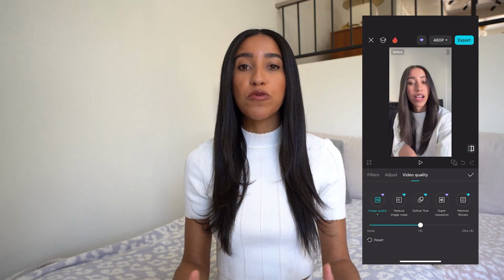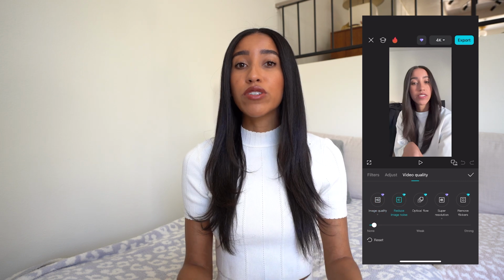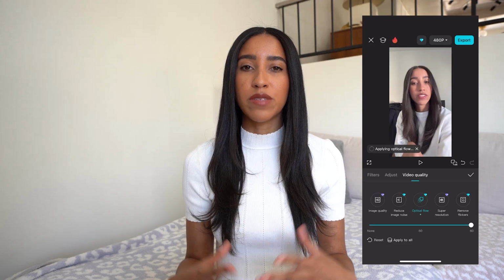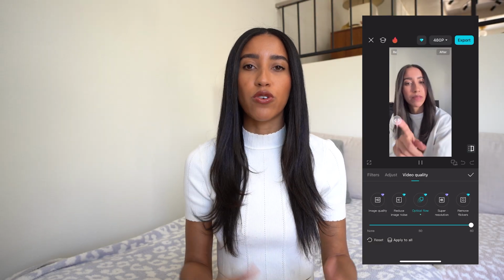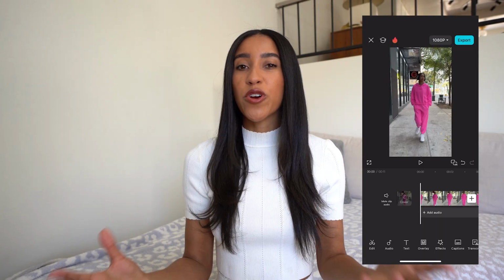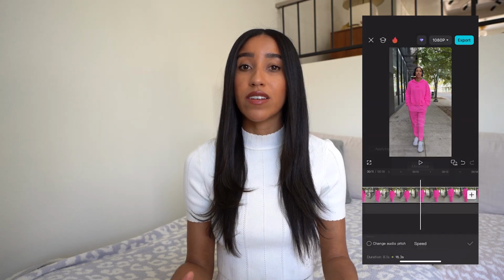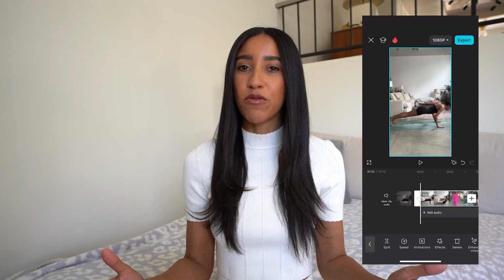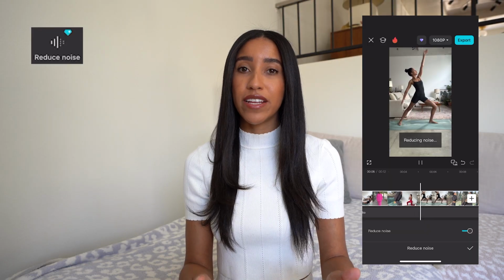Next Gen Era of Editing: One Click To HD | CapCut Creator Studio